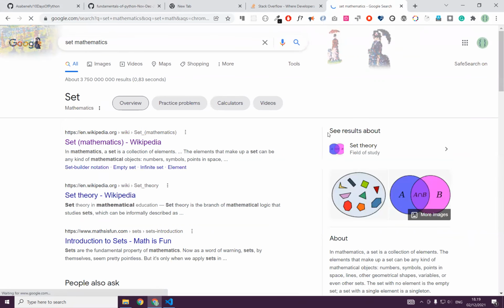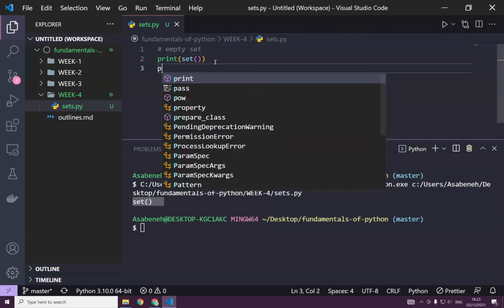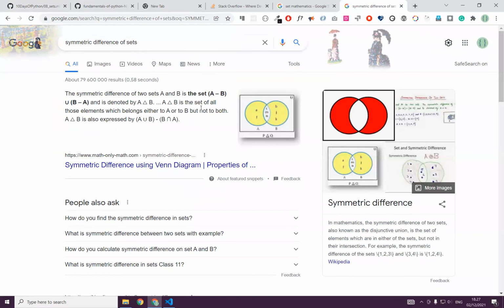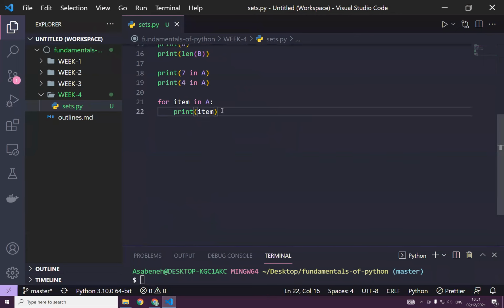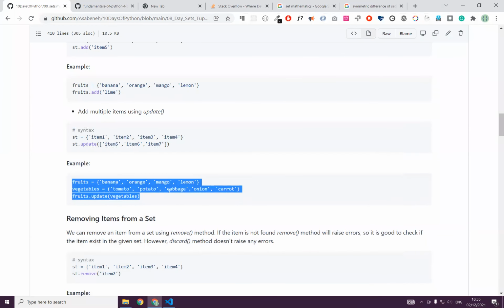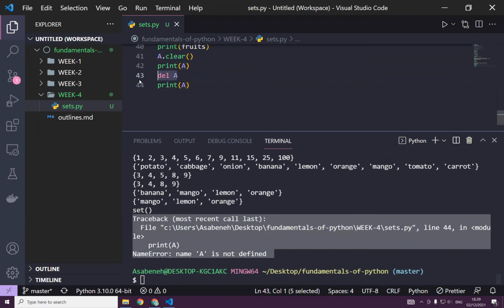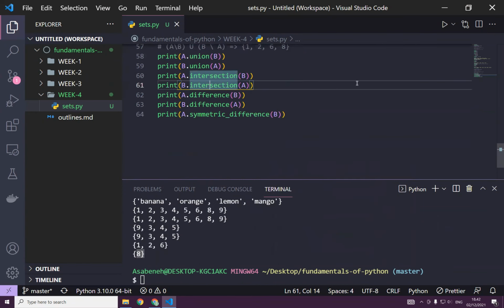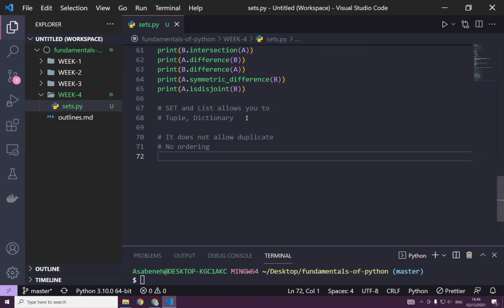04-01-Sets in Python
In this lesson, we will cover the following topics:
OUTLINES
✔️ Installing Python
✔️ Operators
✔️ Conditionals
✔️ List
✔️ Loops
✔️ Set, Tuples, Dictionary
✔️ Functions
✔️ Lambda Function
✔️ Higher-Order Functions
✔️ List Comprehension